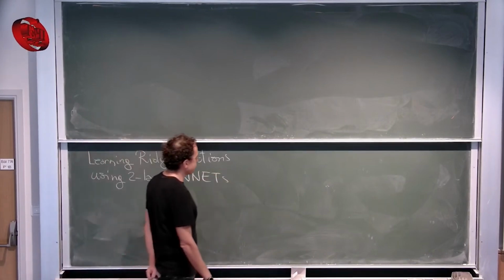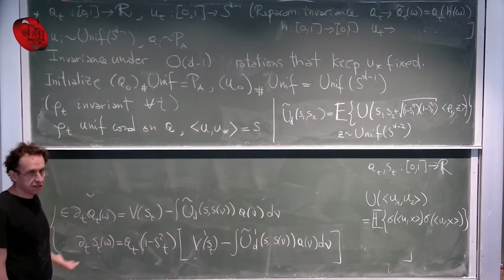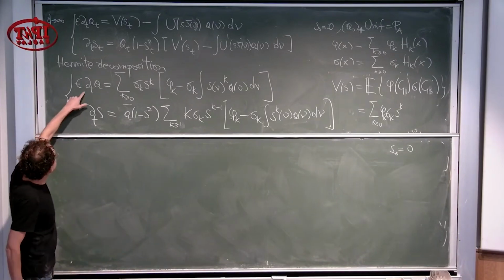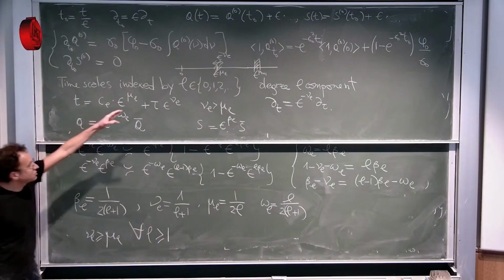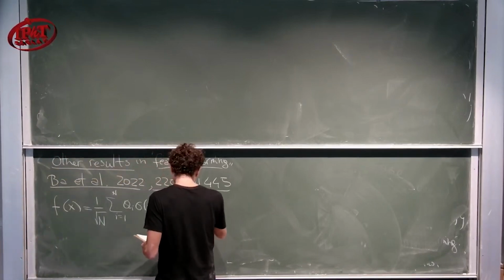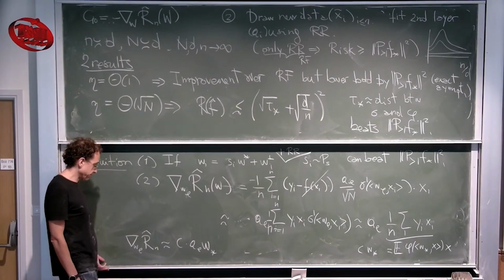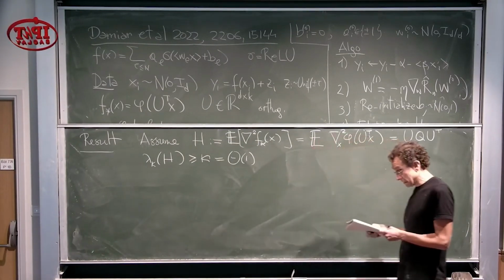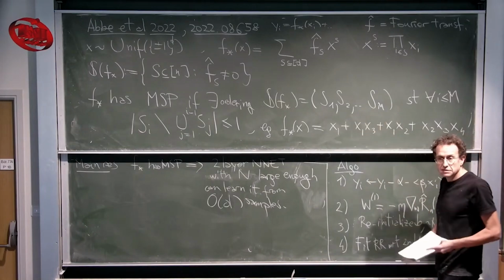Andrea Montanari (2023) Math. prob. in ML (4/4)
23/06/2023 - Math. prob. in ML
Andrea Montanari (Stanford University)